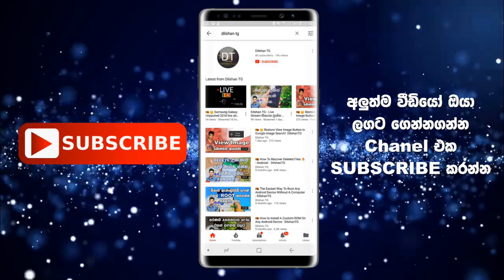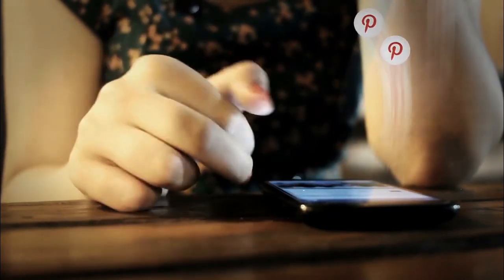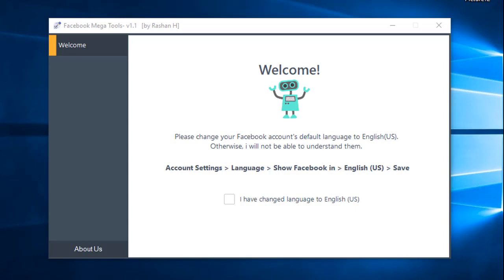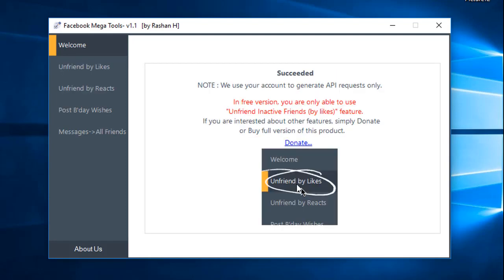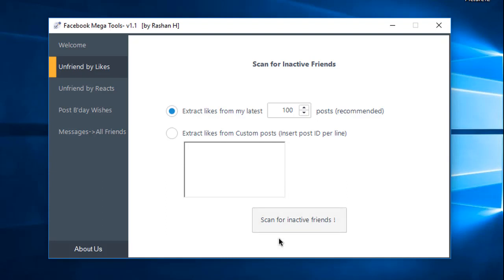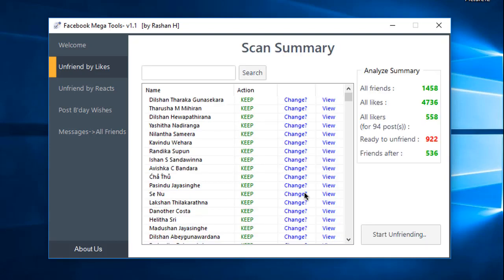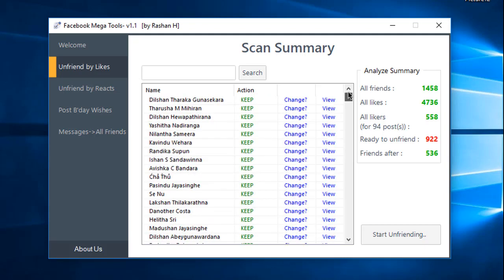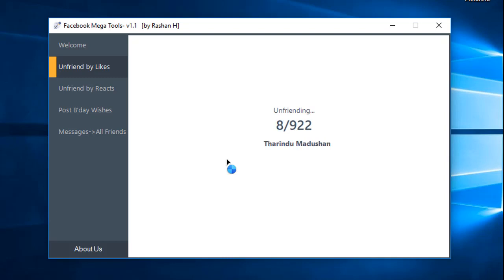[Not Working] Unfriend all inactive friends on facebook 🔥 සිංහලෙන්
මෙම මෙඋදුකාංගය දැනට ක්රියාත්මක නොවේ